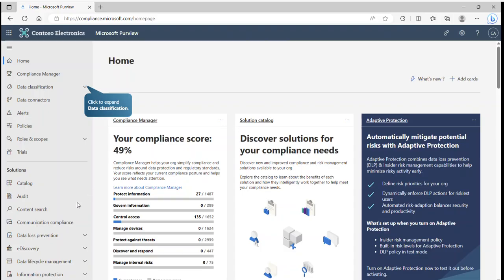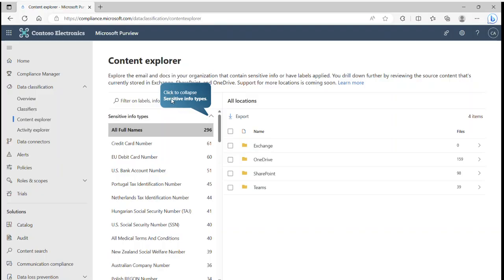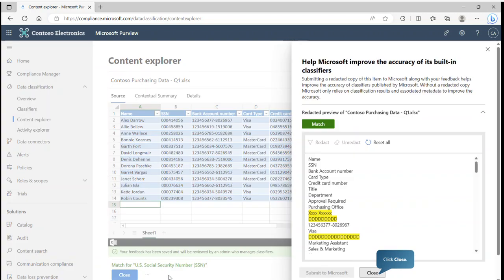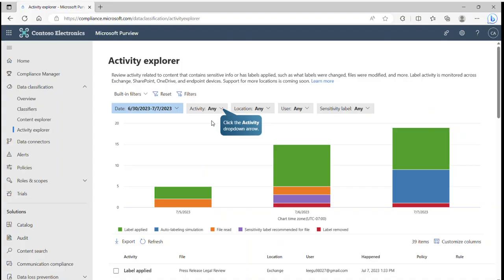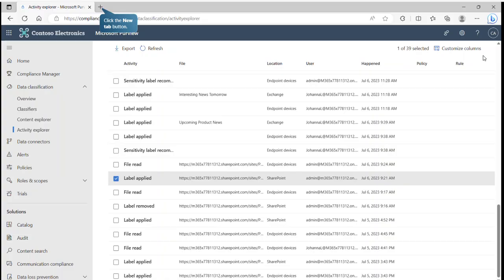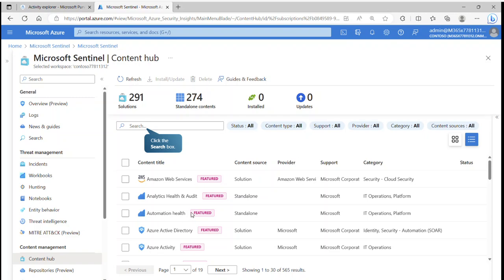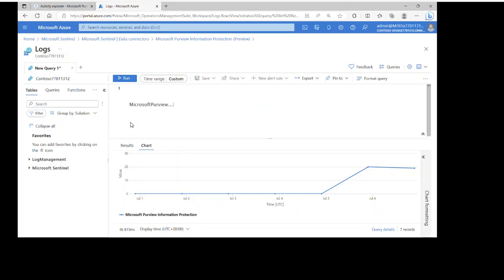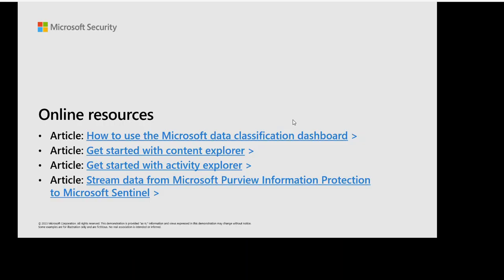#19-Demo: Zero Trust with Microsoft Solutions - Monitoring Sensitive Information